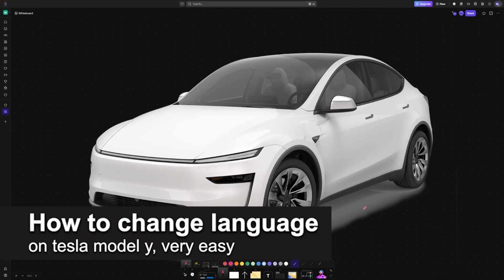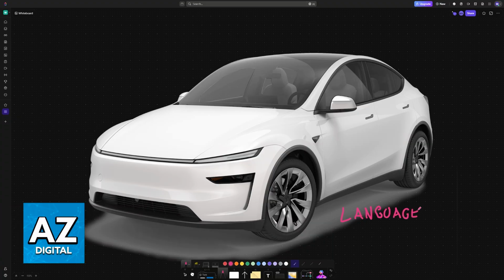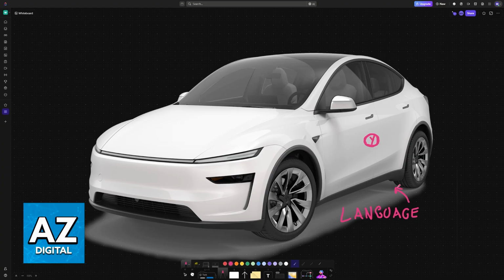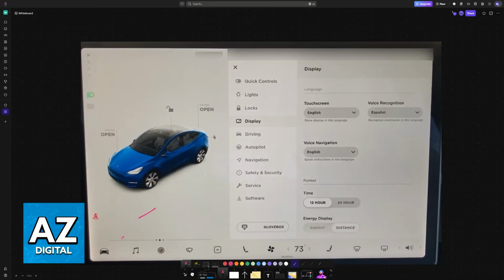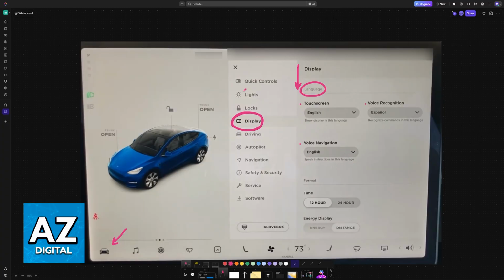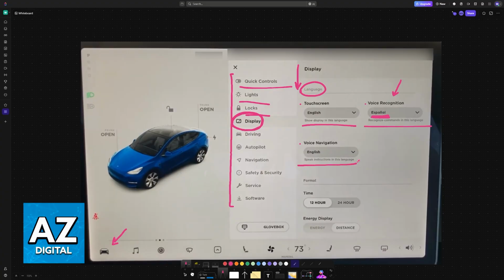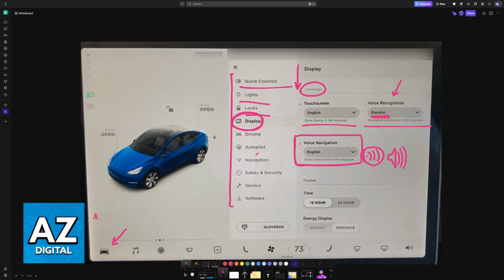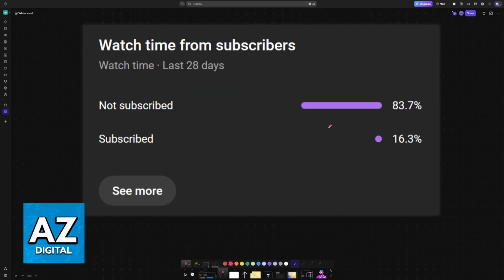How To Change Language on Tesla Model Y (2025) - Step by Step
In this video I will clear your doubts about how to change language on tesla model y, and whether or not it is possible to do this.